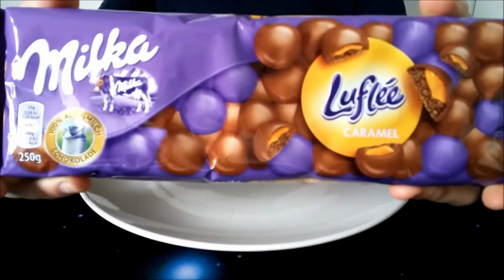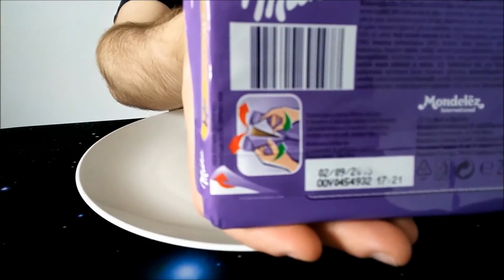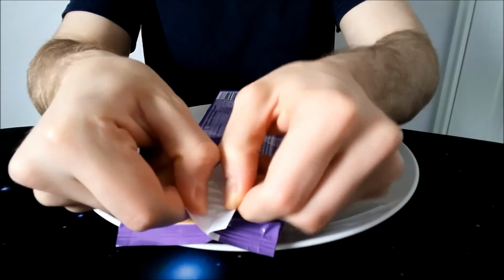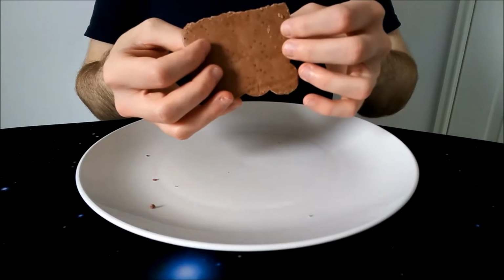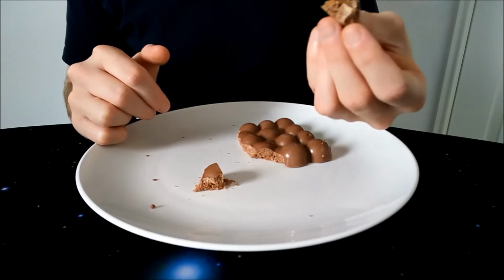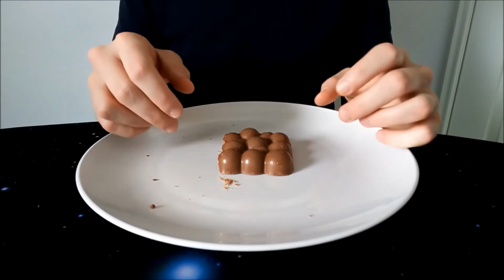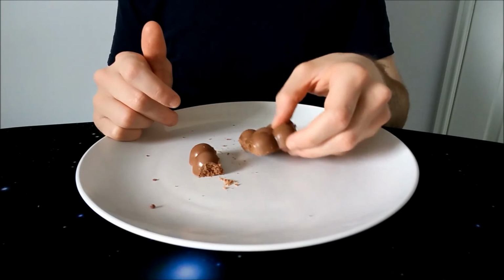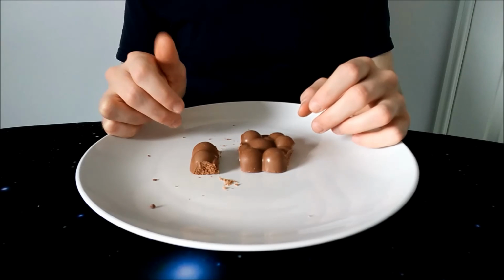Milka Luflée Caramel Chocolate Bar Review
Chocolo Roberto gets his hands on Milka's rival to the Wispa Gold...but is it as good?!  It's got a lot to live up to, let's just say that!